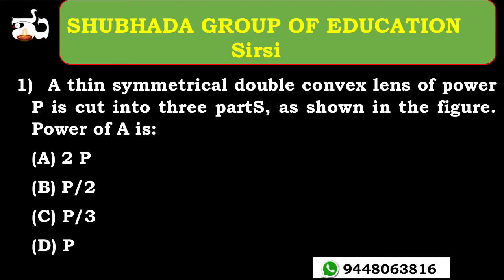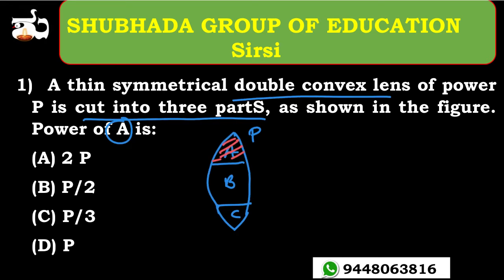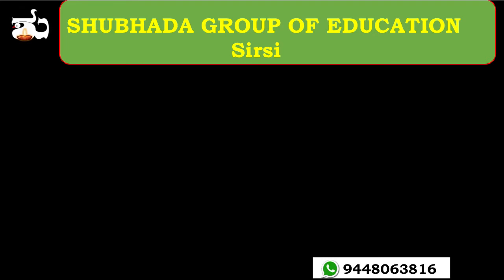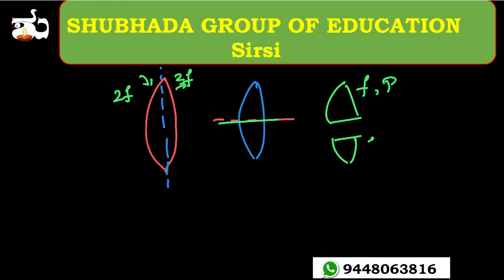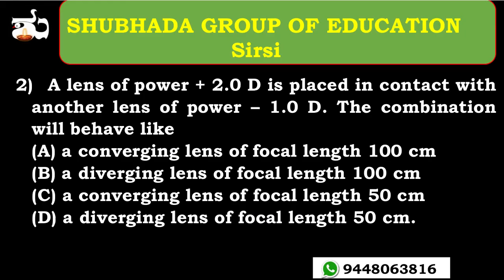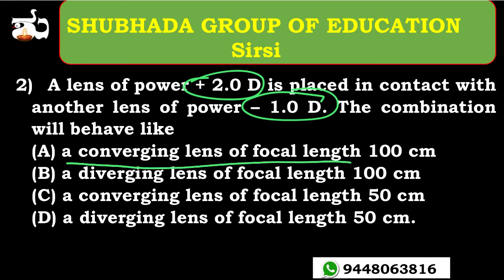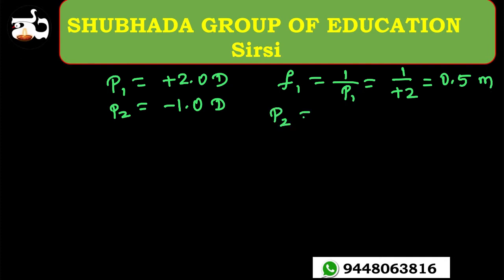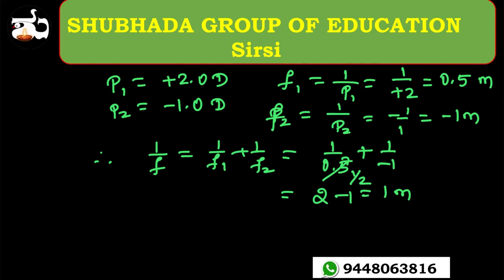Karnataka KCET 2021 | Ray optics MCQs Class 12 / PUC 2 | Most important questions | JEE NEET DPUE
Refraction of light:  Explanation of phenomenon - Laws of refraction - Consequences.
Total internal reflection:  Explanation of phenomenon - Mention of conditions Definition of critical angle - Mention the relation between n and ic - Mention of its applications (mirage, total reflecting prisms and optical fibers). Refraction at spherical surfaces:  Derivation of the relation between u, v, n and R. Refraction by a Lens:  Derivation of lens-maker’s formula - Mention of thin lens formula - Definition and expression for linear magnification.  Power of a lens and mention of expression for it. Combination of thin lenses in contact – Derivation of equivalent focal length of two thin lenses in contact. Refraction of light through a prism:  Derivation of refractive index of the material of the prism - Dispersion by prism.

Comprehensive  Batch for KCET 2021
Start your Preparation for KCET 2021 with best educators.